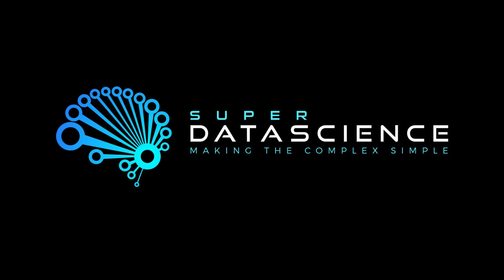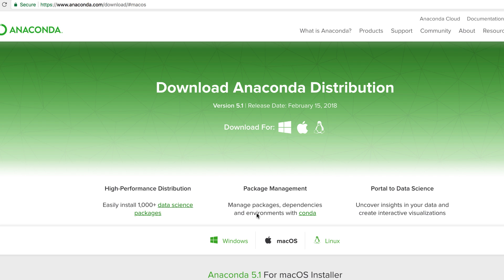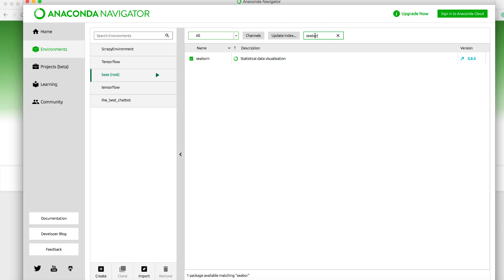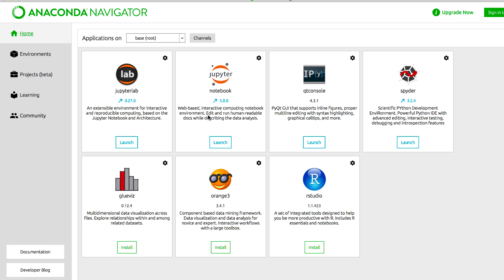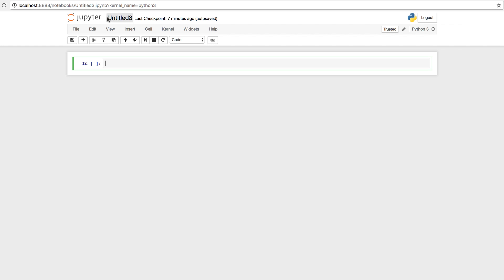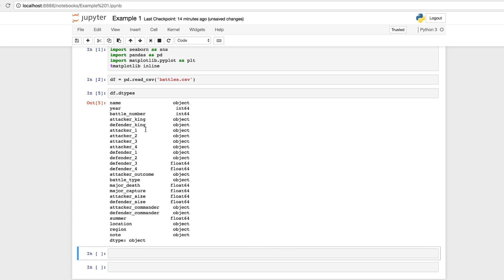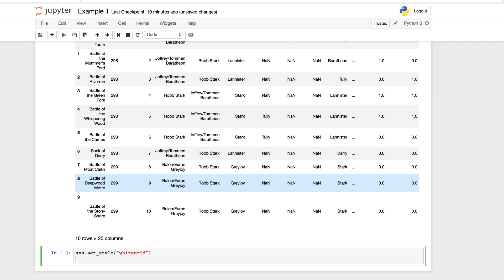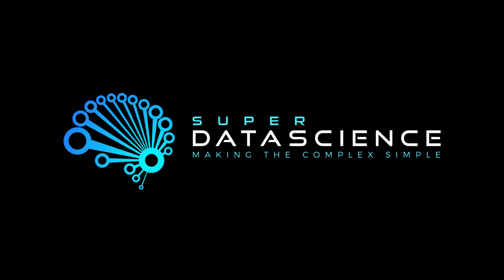VISUALIZATION WITH SEABORN - INTRODUCTION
Welcome to the YouTube series on Seaborn, where we will be exploring this powerful and fascinating
library while building some incredible visualizations! Learn the main operations and methods of how to
build attractive visualizations with data including Game of Thrones and Pokemon. You will see
multiple examples and types of graphs, the parameters necessary and other useful steps. Seaborn is an
essential tool for data science to get started with hands-on practice today!